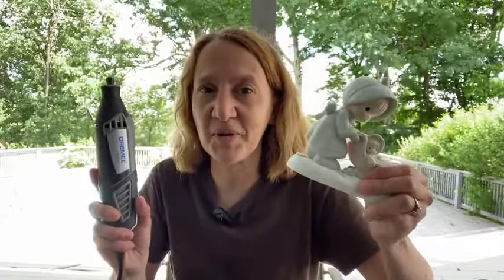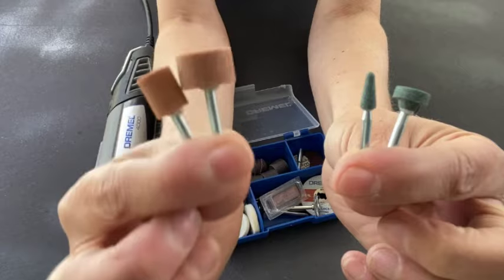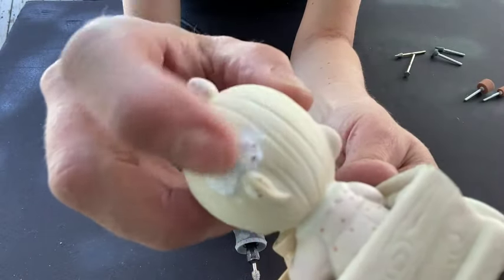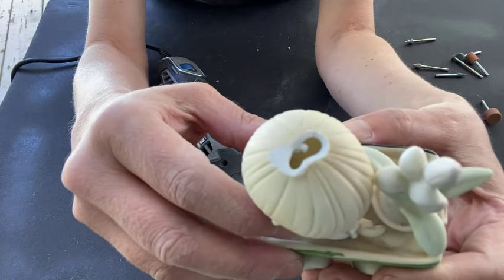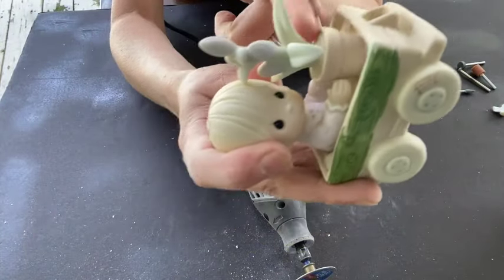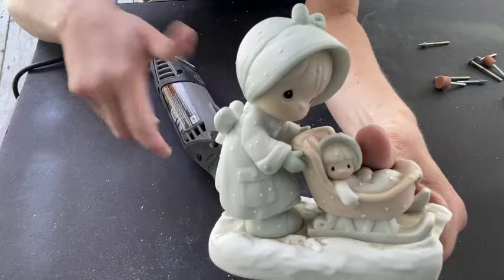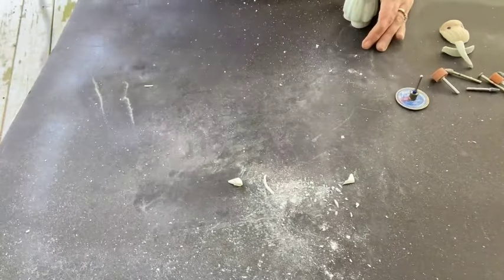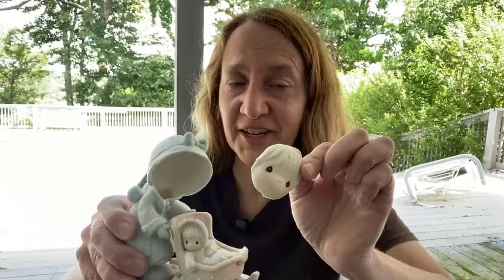Advanced Cutting Techniques for Altered Moments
Ready to take your Altered Moments modifications to the next level with a rotary tool? I'm Chica, and I'm here to show you several examples of how you can remove small, medium, and large pieces of your Precious Moments figurines before altering them into something new.

-- Dremel 4000 Rotary Tool
-- Diamond-coated Cutting Wheel
-- Dremel EZ-Lock Mandrel
-- Diamond-coated Grinding Burrs
-- Silicon Carbine Grinding Stones

00:00 Introduction
00:30 The Dremel rotary tool I use
00:53 Safety concerns
01:51 The accessories you need
03:47 Example 1: Removing small bumps
05:37 Example 2: Removing small bows
07:13 Example 3: Removing larger side bows
08:47 Example 4: Removing large sections
09:42 Example 5: Removing major elements
12:22 Example 6: Removing integrated items
14:54 Review of examples
15:48 Review of lessons to remember
16:10 Thanks for watching!